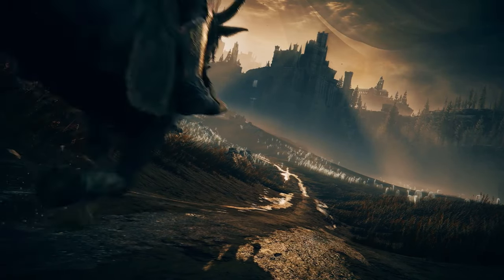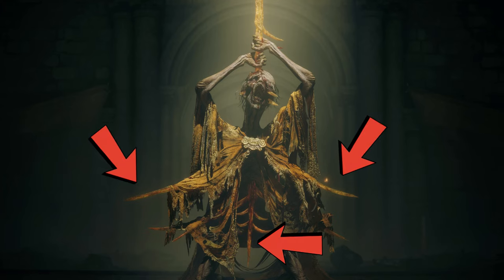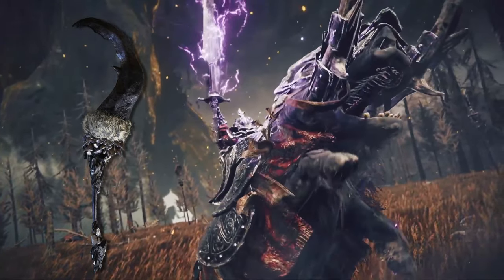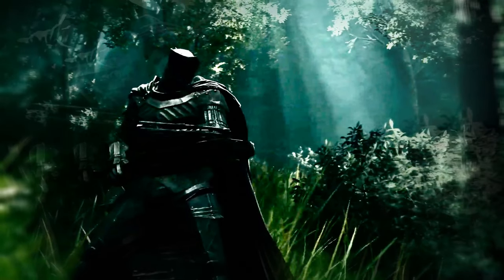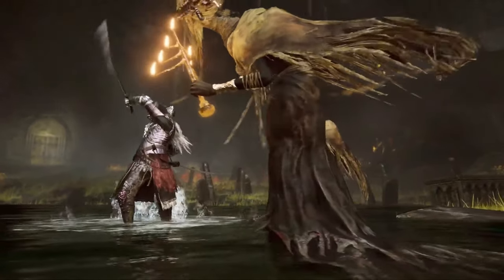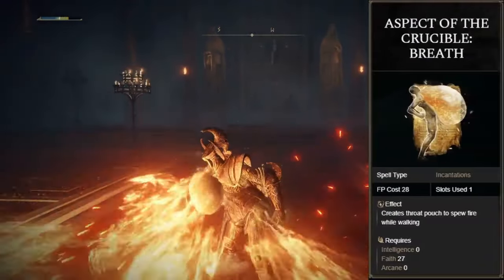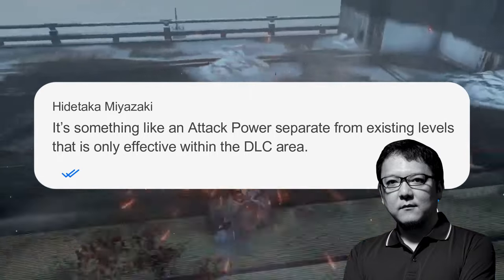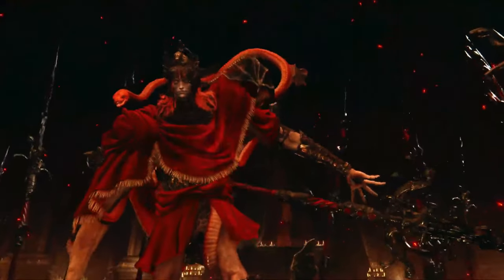Elden Ring DLC Secrets: New Weapon Types , Armor and NEW POWER Revealed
Elden Ring Shadow of the Erdtree is the most awaited game of 2024 among all gamers and this new trailer reveals all we need to know about the new weapon types , different armours and we finally know what is this new power

Eldenring has changed the landscape of gaming and while the wait for the DLC was longer than other Fromsoft Games such as bloodborne and dark souls series , this is the biggest fromsoft expansion yet and knowing miyazaki the 40 dollars asking price will be well worth it and in a recent interview miyazaki has finally revealed what the new power is and also in this video i want to look at all the different armours and weapon types this trailer has revealed

Timestamps -

00:00 - Intro
00:20 - Weapon types in Elden Ring Shadow of the Erdtree
03:05 - Long Range Weapons in Elden Ring DLC
03:36 - Armour in Elden Ring DLC
06:05 - Spells in Shadow of the Erdtree
07:00 - New Power in Elden Ring DLC like Sekiro
08:55 - Conclusion

Elden Ring DLC releases on June 21st of 2024 on Playstation , Xbox and PC

Social Media -